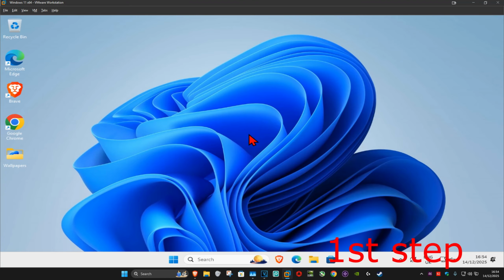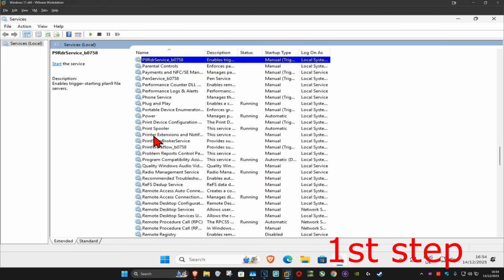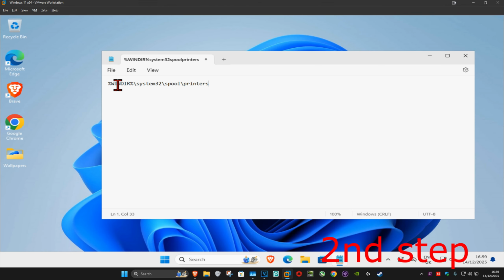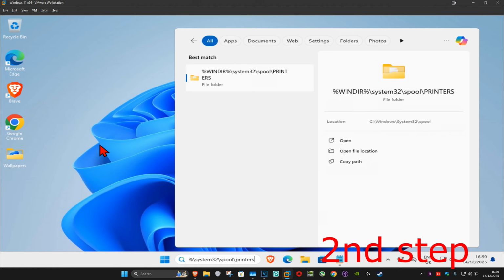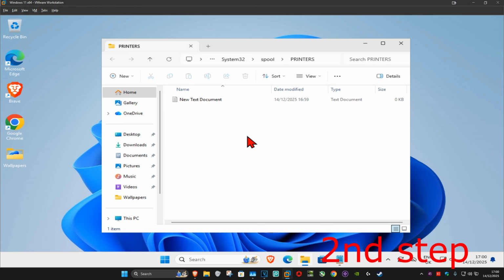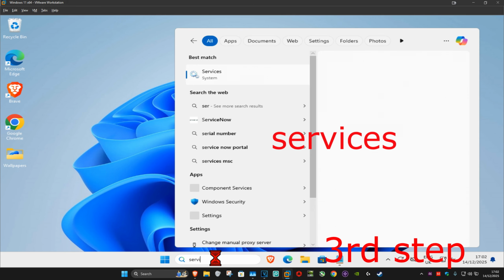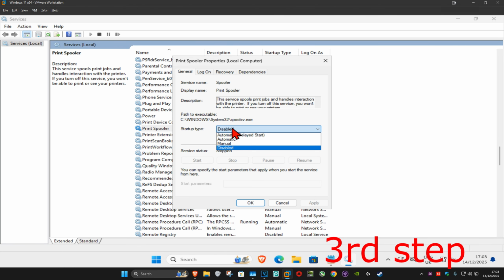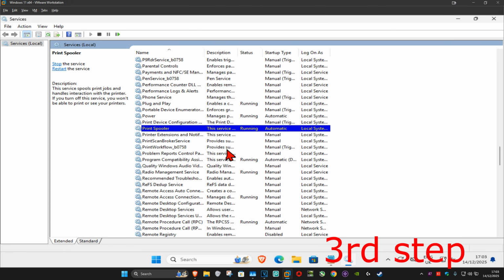How To Fix Problems with Print Spooler in Windows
In this tutorial, I’ll show you how to clear and fix problems with the print spooler in Windows. Resolving print spooler issues helps get your printer working again, fix stuck print jobs, and prevent printing errors.

%WINDIR%\system32\spool\printers

Issues addressed in this tutorial:
clear print spooler windows
fix print spooler stuck jobs
printer not responding windows 11
restart print spooler service
resolve printer errors windows 11